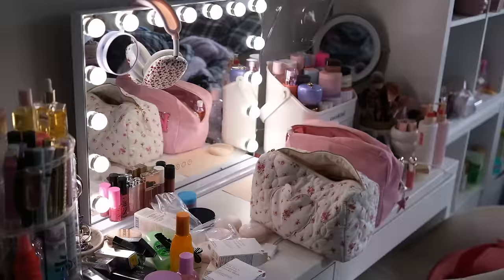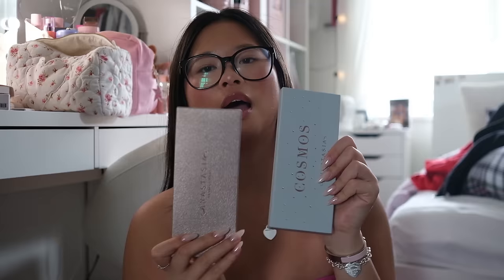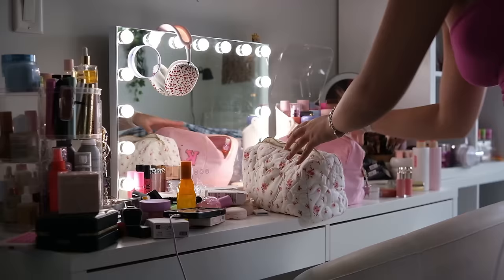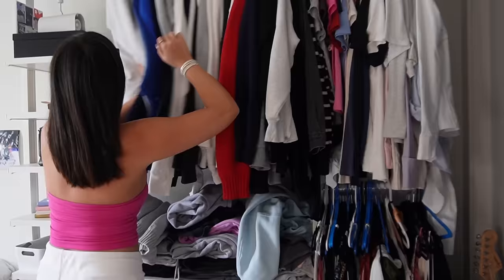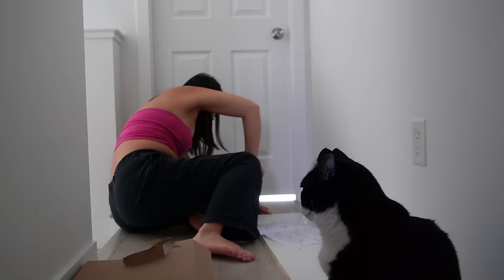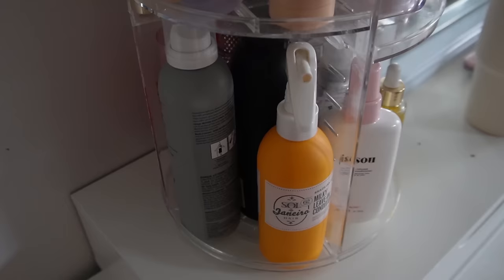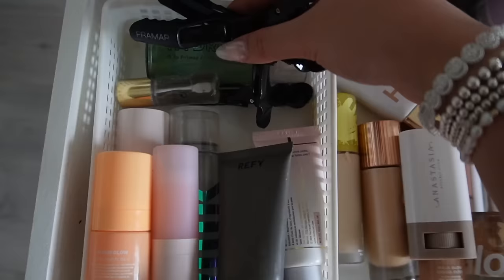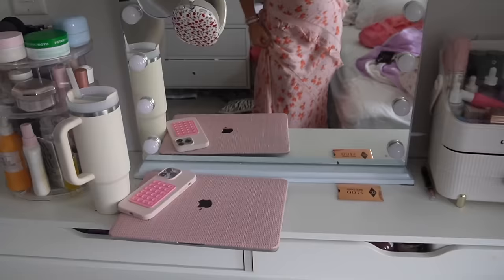Decluttering my room... (Vanity tour)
Hiiii!!

Please excuse the weird noise in the beginning, I have no idea why it was doing that but it gets fixed throughout the video. So sorry!!!

See below the link to shop my furniture and all items on my desk: